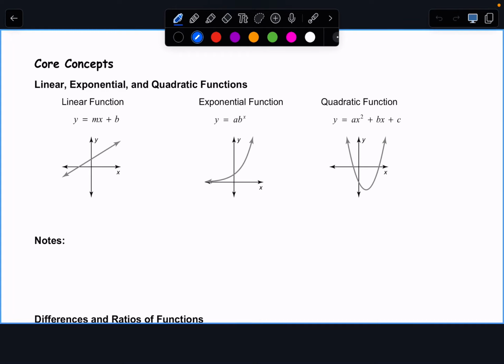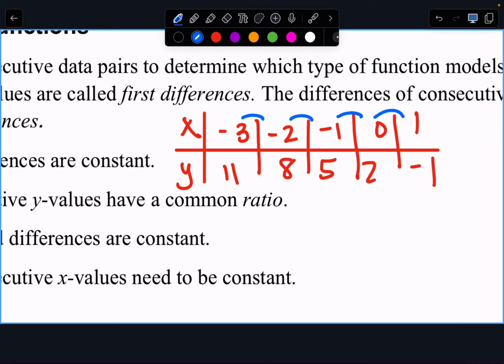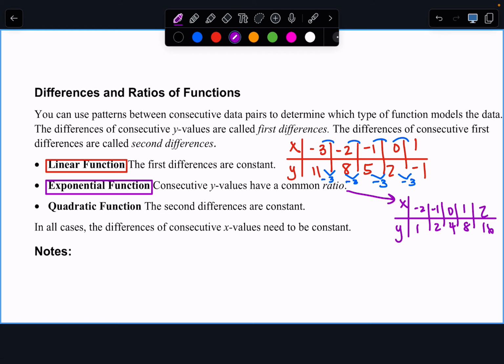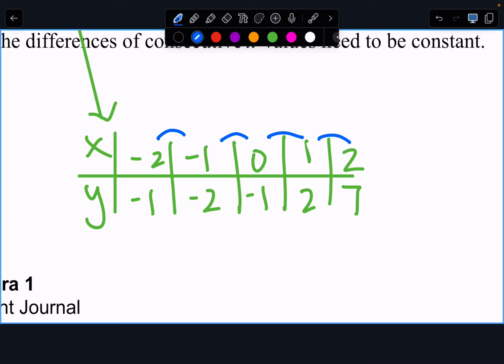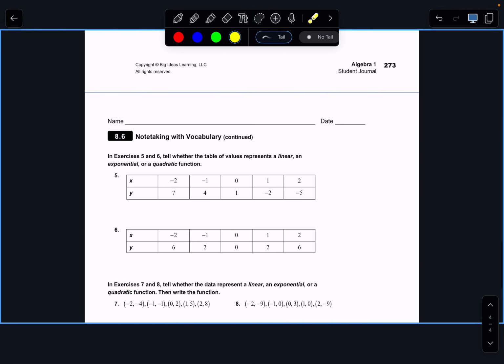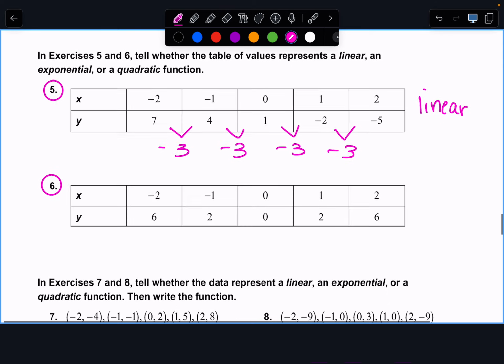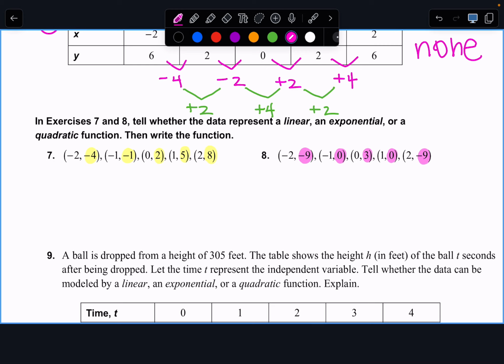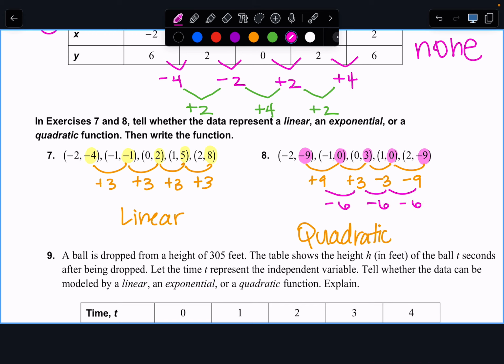8.6 algebra 4/25/25